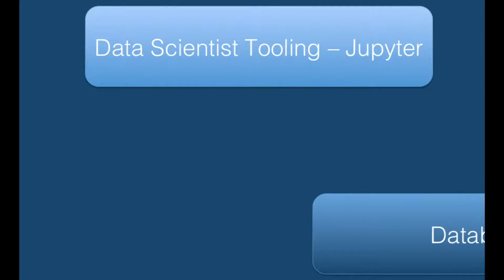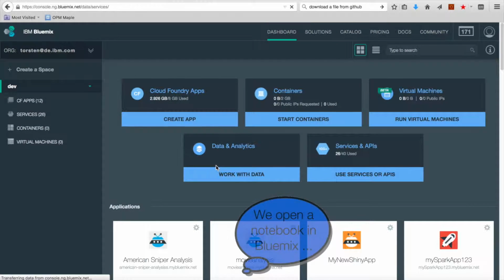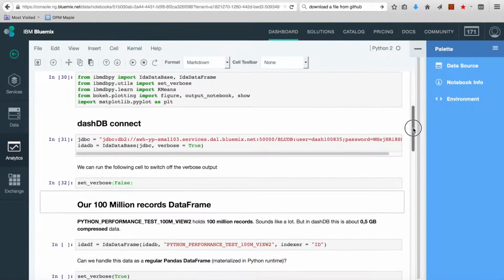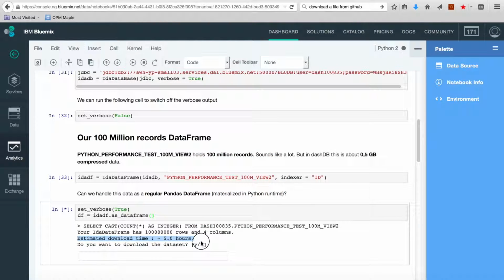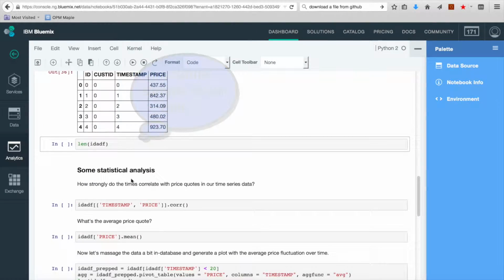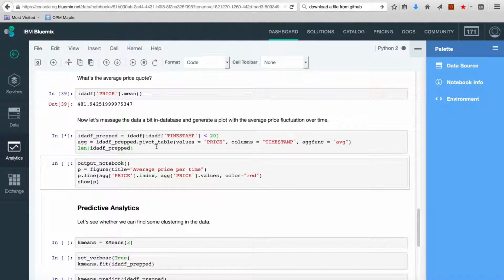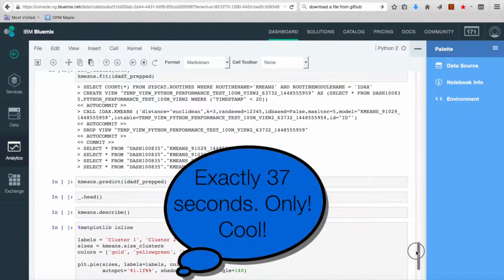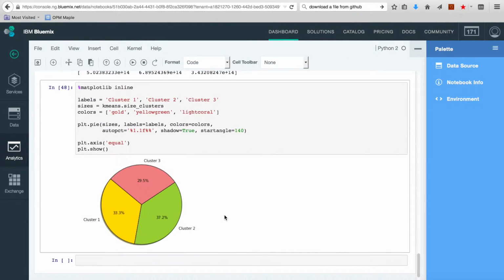Scalable analytics with Notebooks for database data